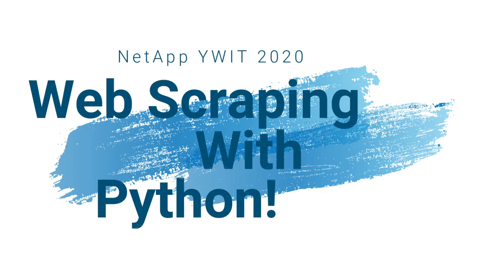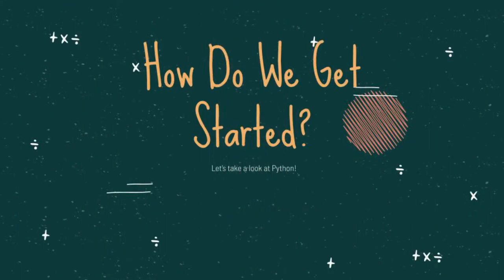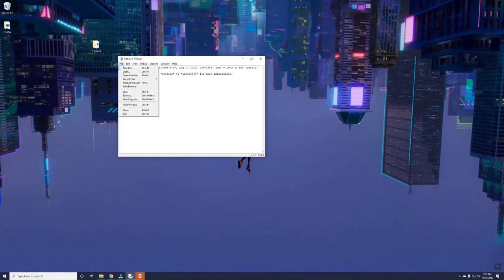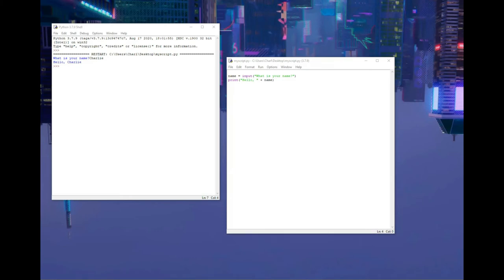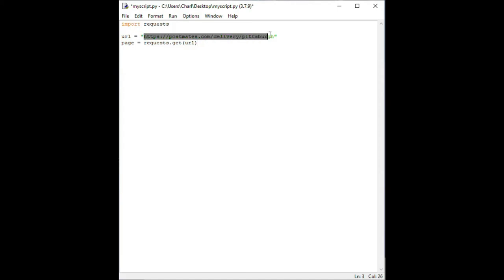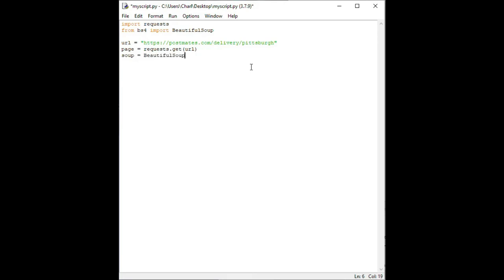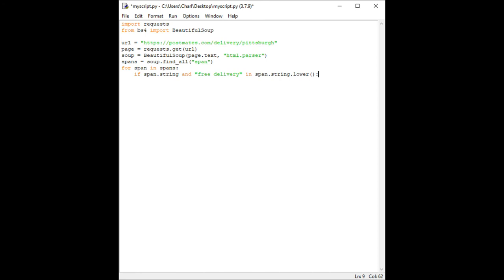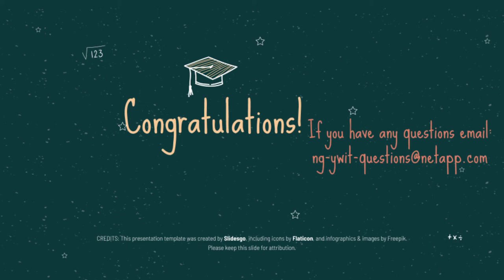YWIT 2020 - Introduction to Python - Webscraping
The video contains a walkthrough of creating a sample web scraping project using Python, starting from the very beginning. If you want to follow along, feel free to start and stop the video at your own pace.